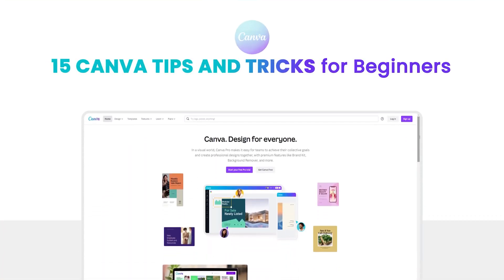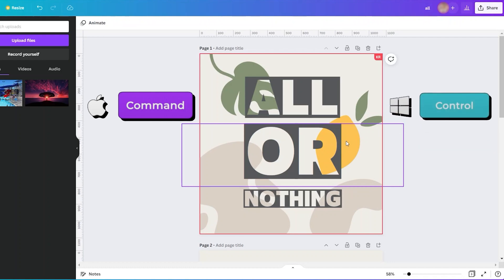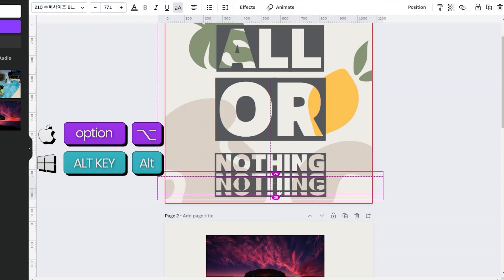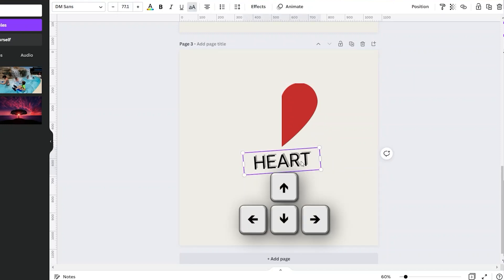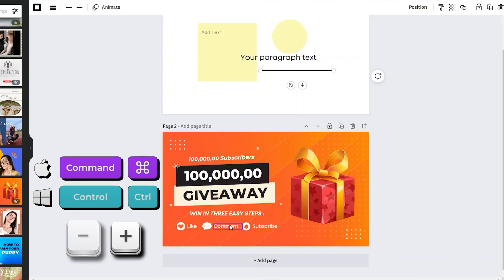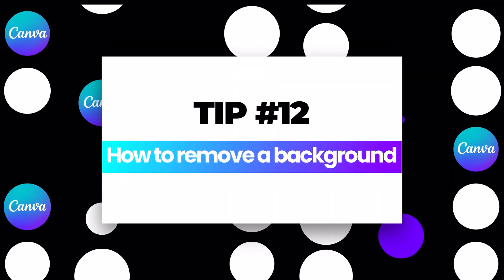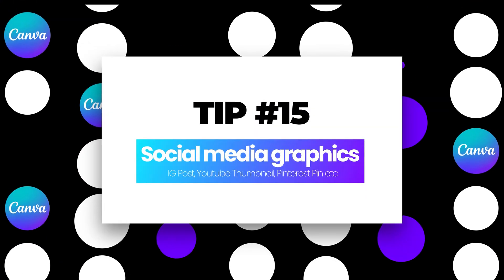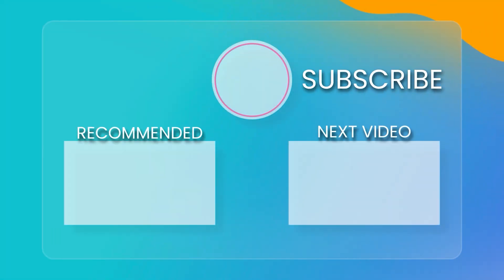15 CANVA TIPS and TRICKS For Beginners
New to Canva or looking to speed up your work? Don't worry - check out these 15 Canva Tips and Trick for Beginners. Learn some cool tips that will save you time and frustration. Canva is a free-to-use online graphic design tool. Use it to create social media posts, presentations, posters, videos, logos and more. With thousands of professional templates, images, and quality content to choose from, get a headstart on bringing your best ideas and work to life.